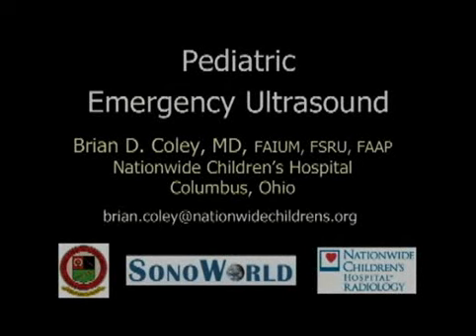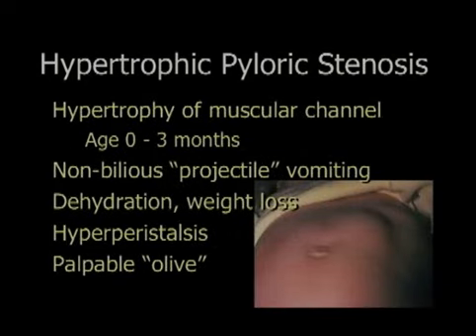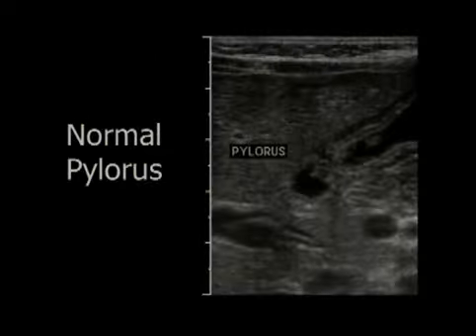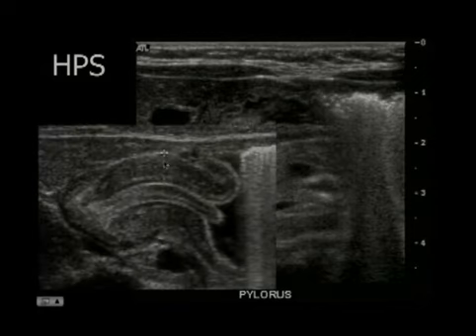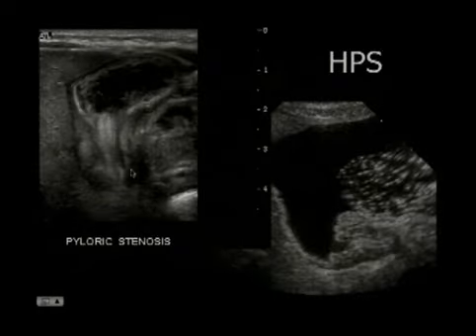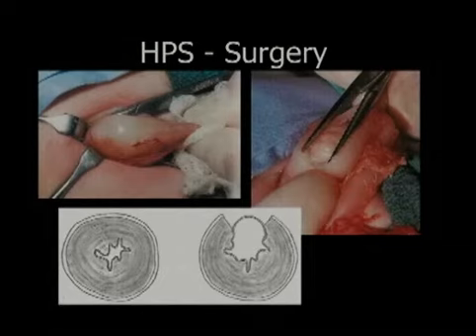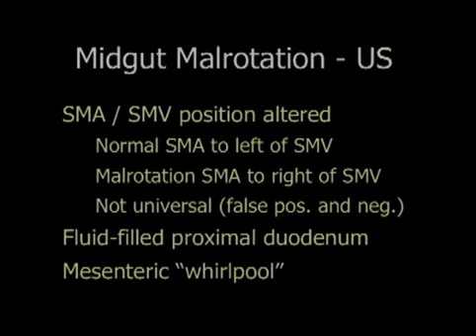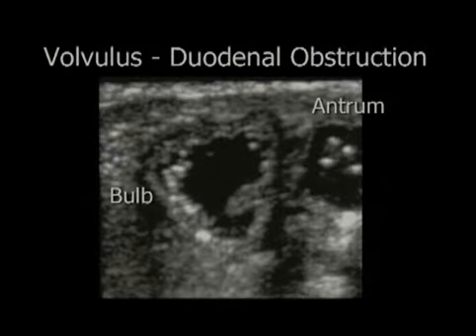Pediatric Emergency Ultrasound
Paediatric emergency volume 1